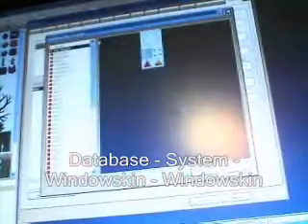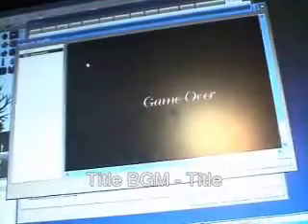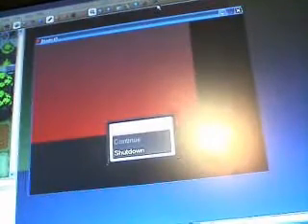How to make a pokemon game with RPG Maker XP part 2